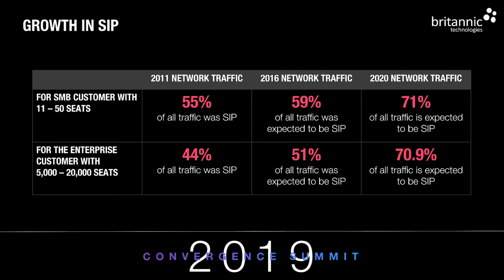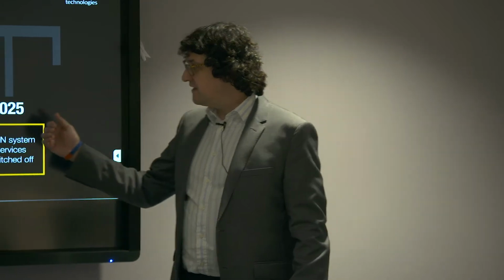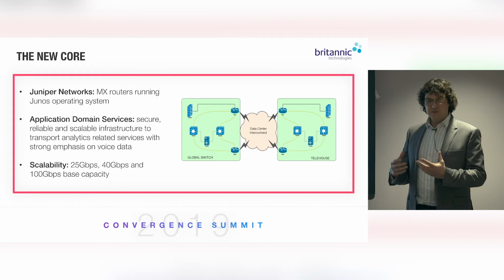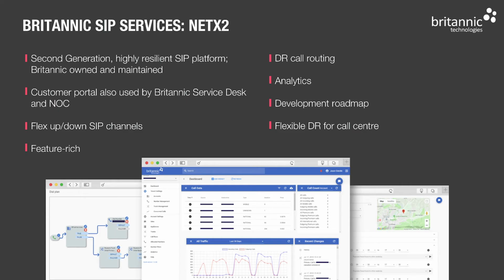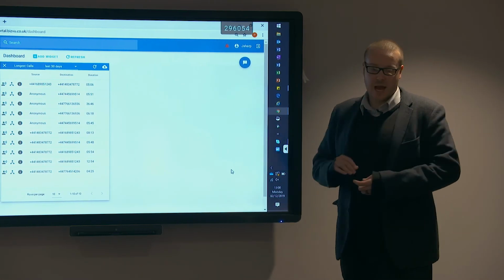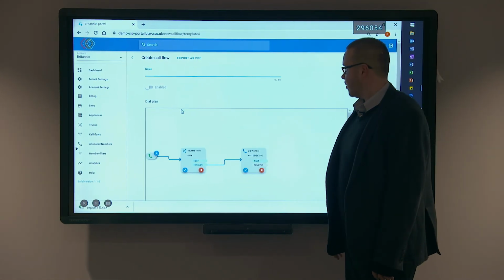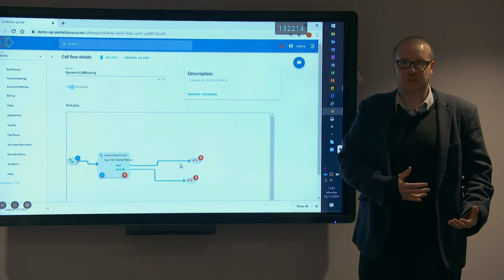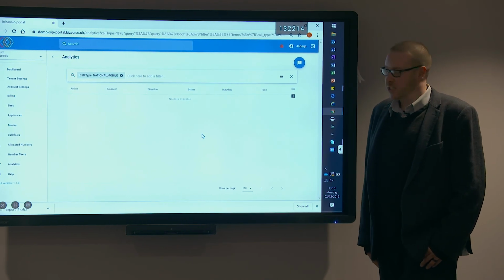Making The Most of SIP Services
With the ceasing of ISDN services in 2025, you’ll discover how Britannic’s next generation SIP platform, netX2 is offering businesses the opportunity to use a highly resilient and feature-rich service. A demo, will show you how netX2 meets communication needs now and going forwards.